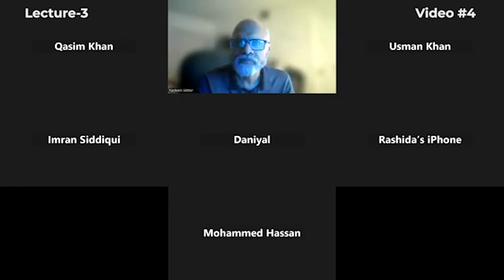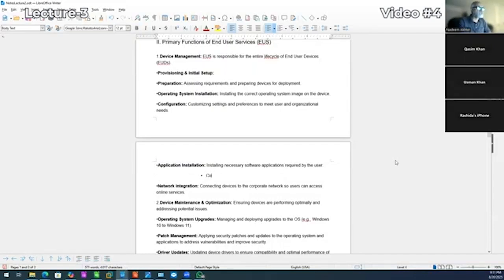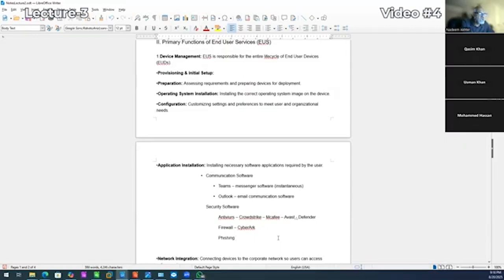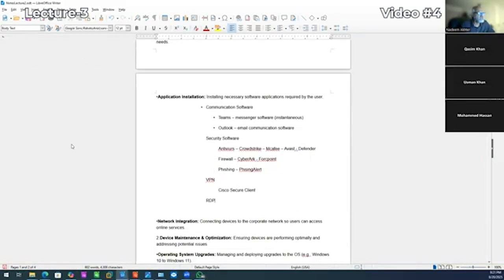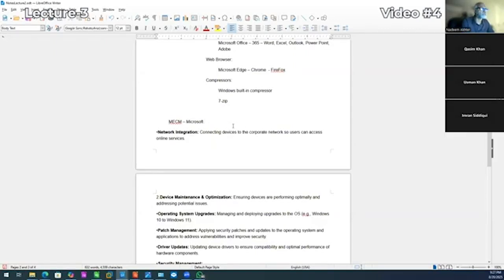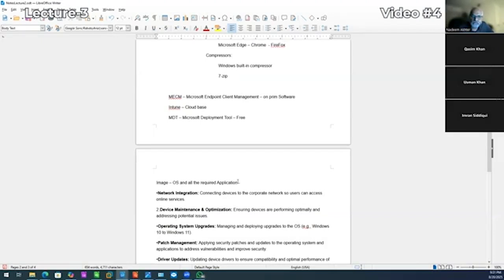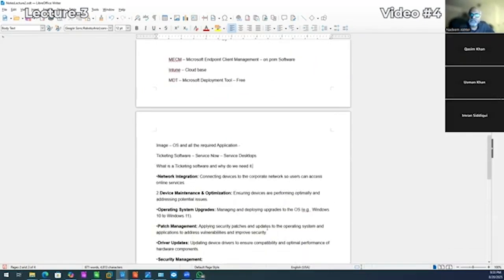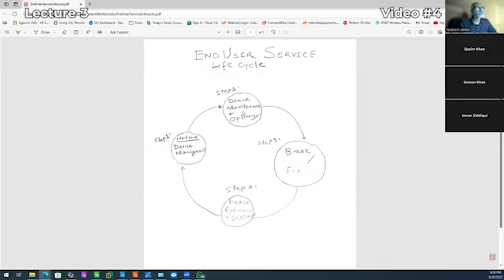End User Services - Lecture 3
This is a Course (Discussion) of End User Services for people who wants to start their career in End User Services.